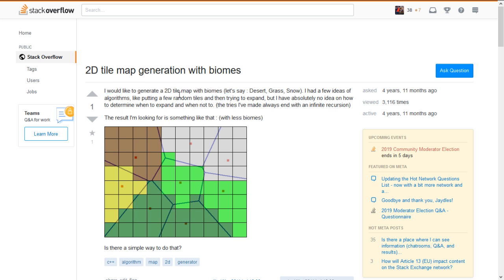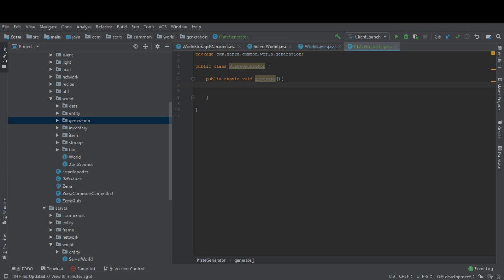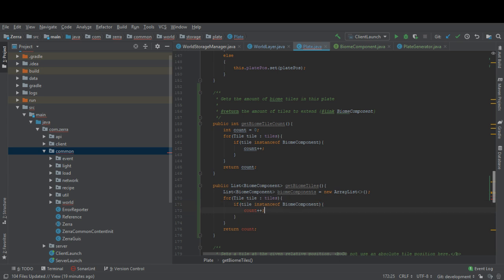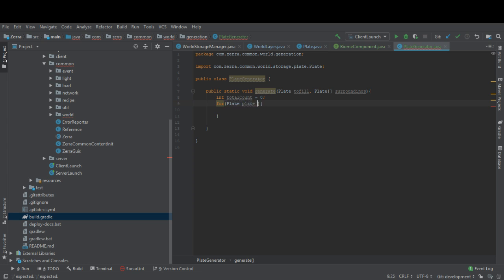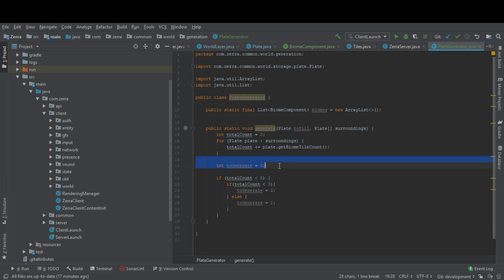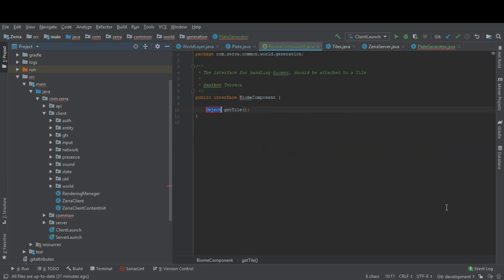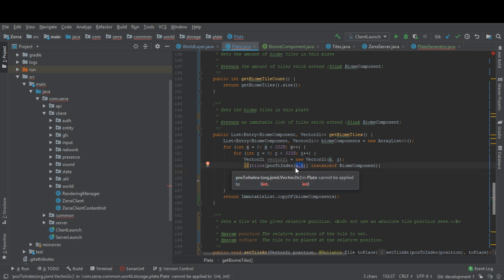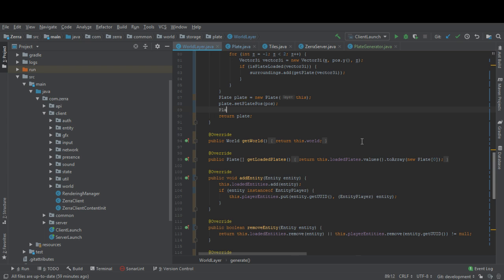top down open world game development stream - Zerra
Zerra, a top-down open world game